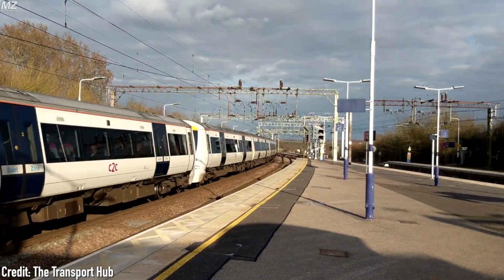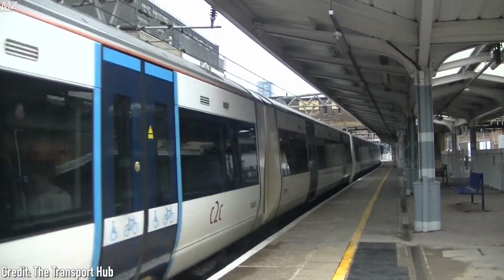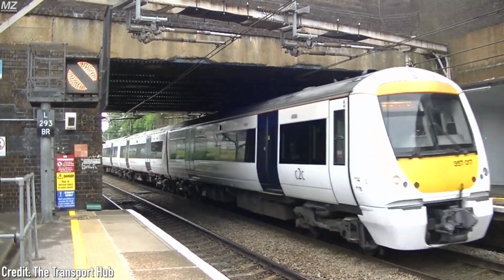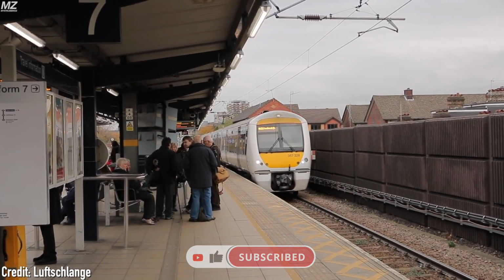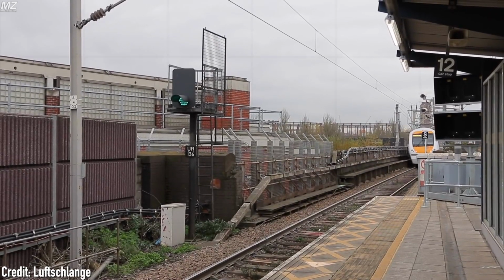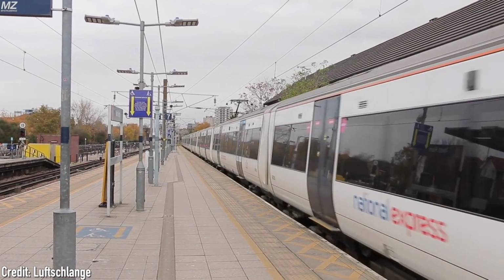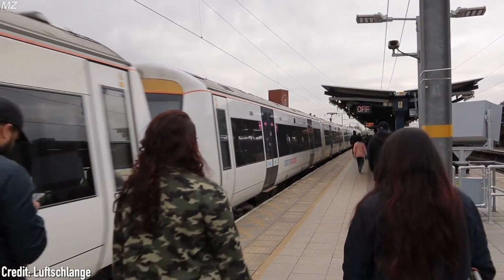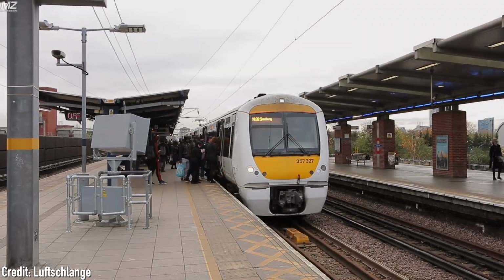c2c | Train Sim World 2: Suggestions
Today, I'm back with another Suggestion video! I know it's been a while, but today, we have the c2c Suggestion (finally!!!). Enjoy the video!

Timestamps:
0:00 - Intro
0:29 - Route Information
2:16 - Services
3:49 - Rolling Stock
5:44 - Outro